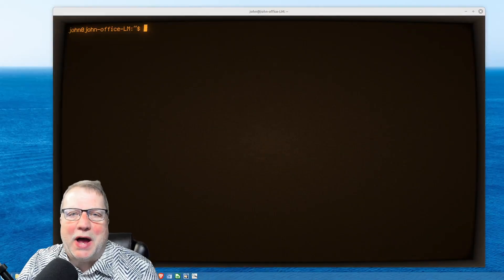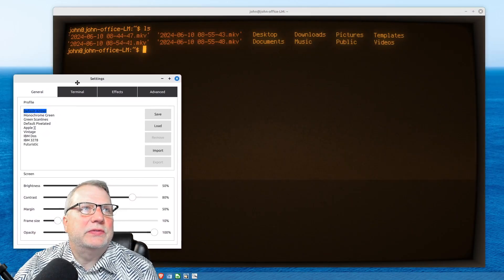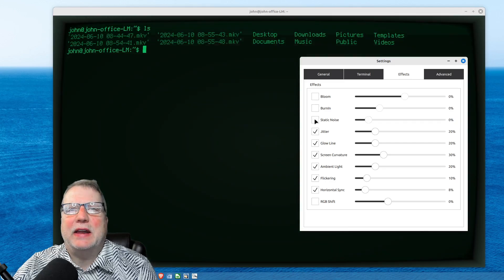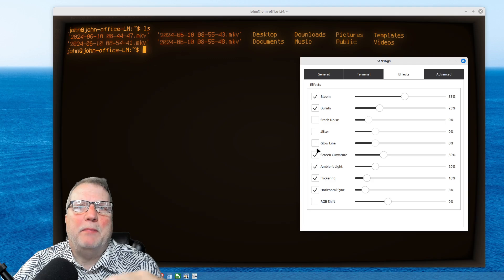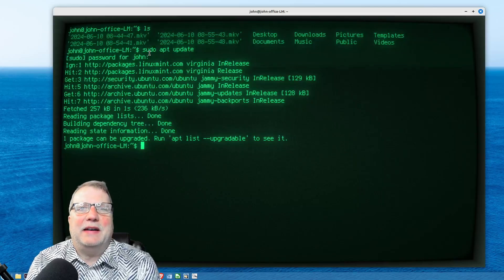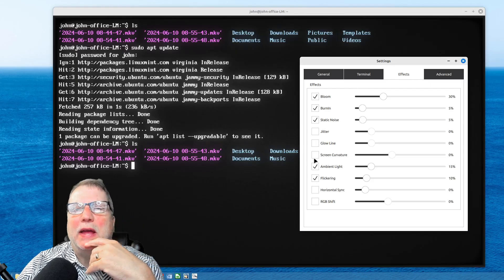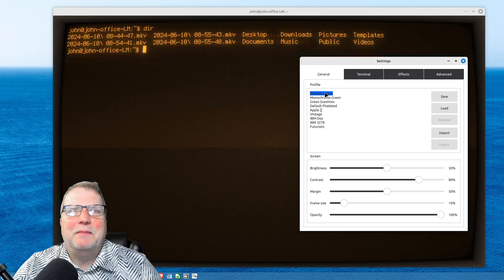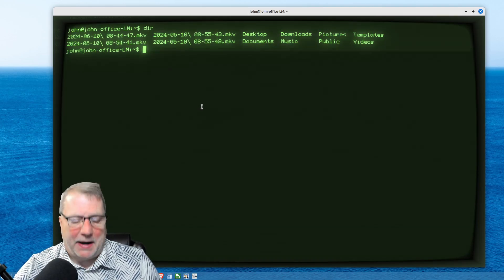Retro vibes: Transform your Linux terminal with CRT emulations!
Transform your Linux terminal experience with CRT emulations! Learn how to make your terminal look retro and cool with these fun tips and tricks. I've used it on both Linux Mint and Kubunutu and it works just fine. A totally fun experience for the Linux terminal that takes me back to those days long gone when a terminal was really all there was to control your PC.